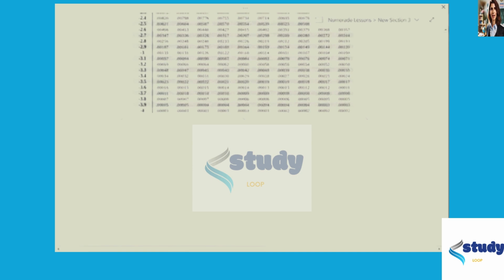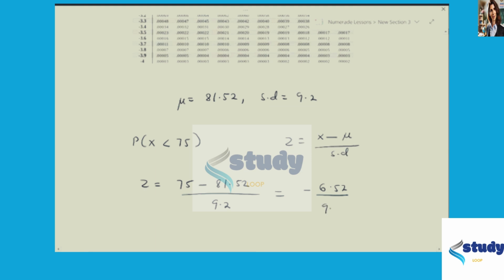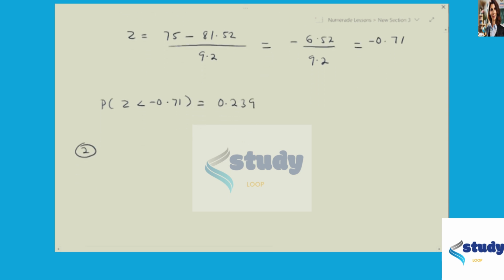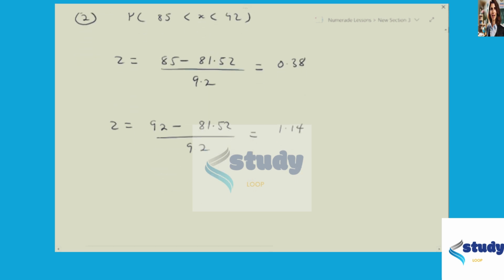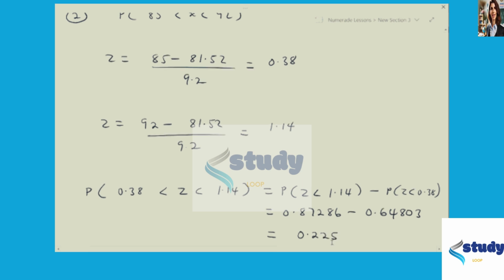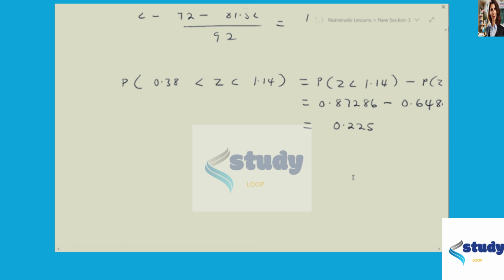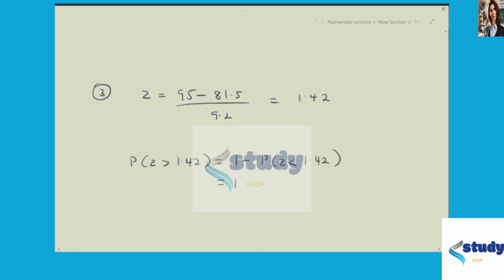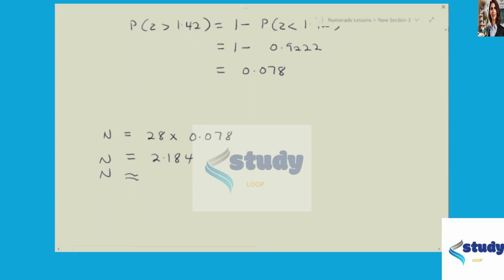The average test score in a certain statistics class was 74 with a standard deviation of 8 . There